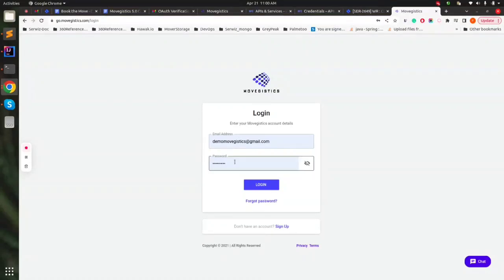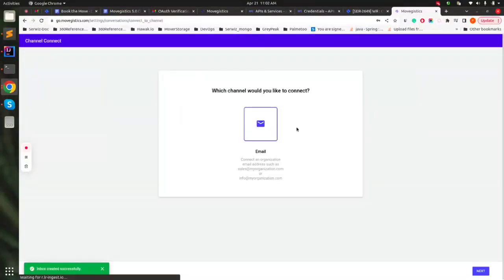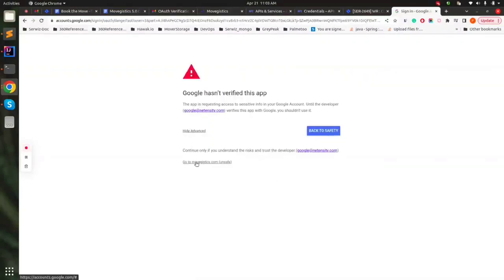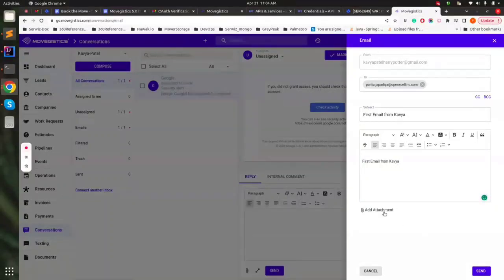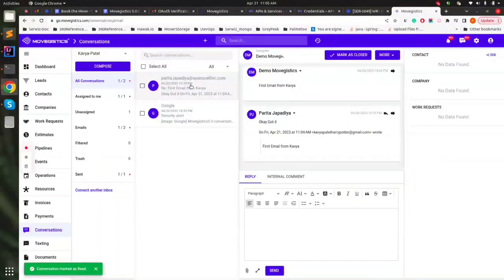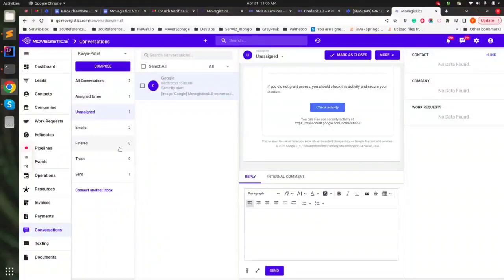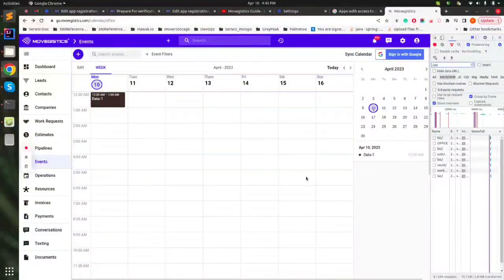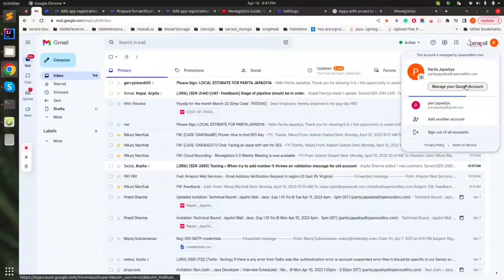movegistics Calendar and Gmail COnfiguration,